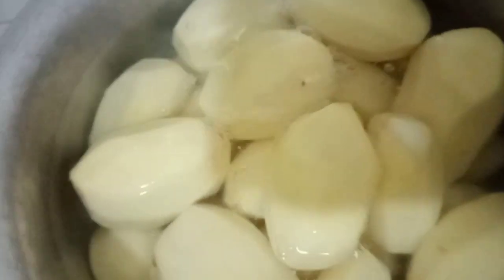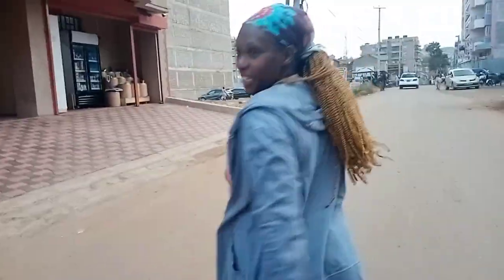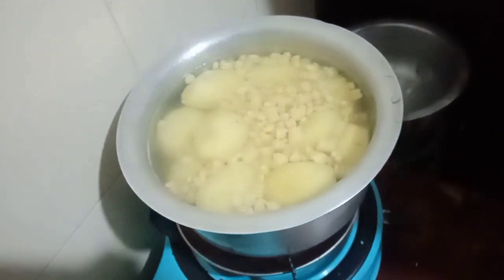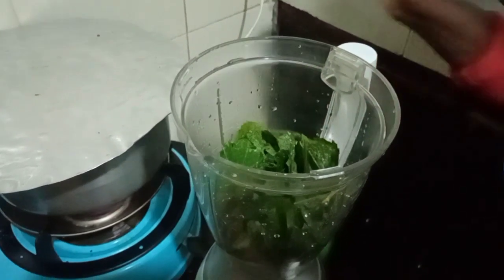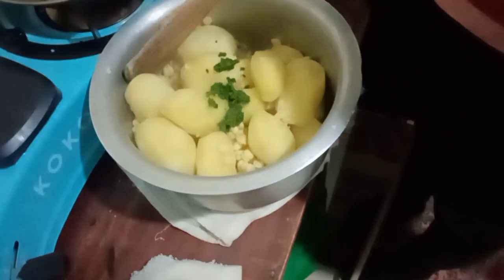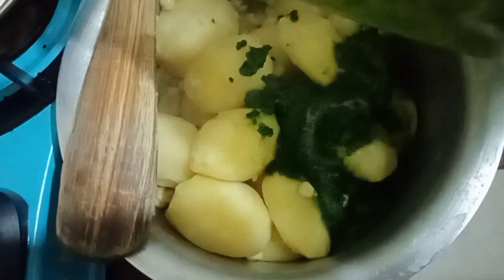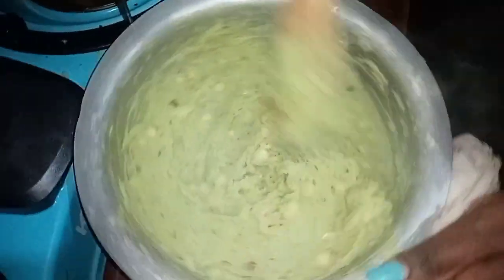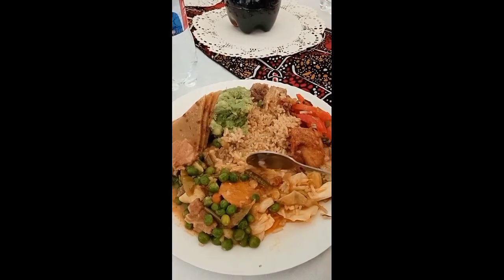How to cook green mukimo/kikuyu dish/mukimo wa kahurura